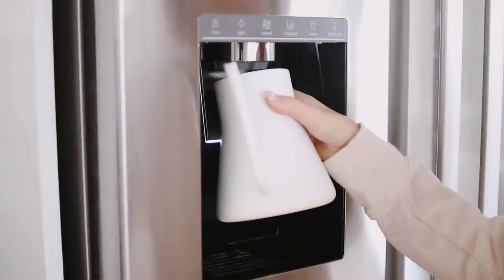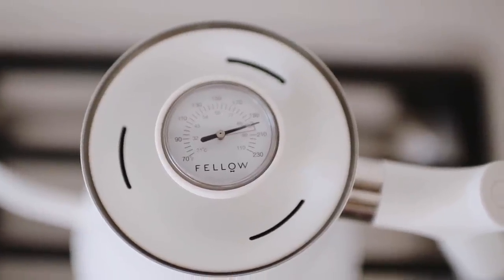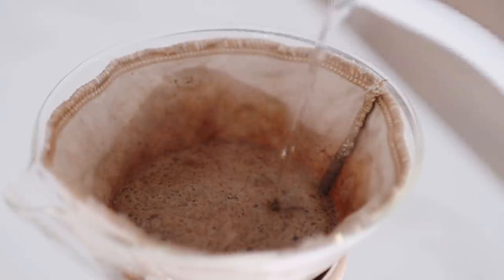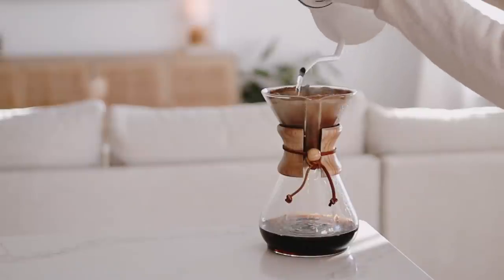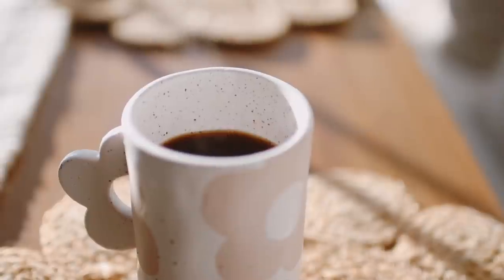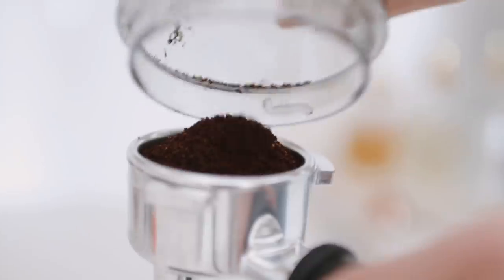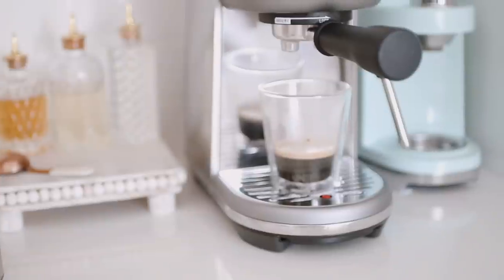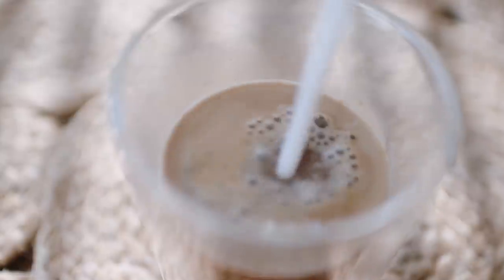COFFEE MAKING ROUTINE | peaceful tutorial for our morning pour-over & afternoon latte ☕️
Good morning! 💫 Today I’m sharing a short video tutorial of how we make our favorite at-home coffee! Featuring our morning Chemex pour-over & our afternoon latte ☕️ Hope you enjoy & thanks for being here! ☁️

OUR COFFEE TOOLS:
+ Chemex coffee maker
+ SMEG coffee grinder
+ Reusable cotton coffee filter:
+ Daisy mug
+ Breville Bambino
+ Double-wall glasses